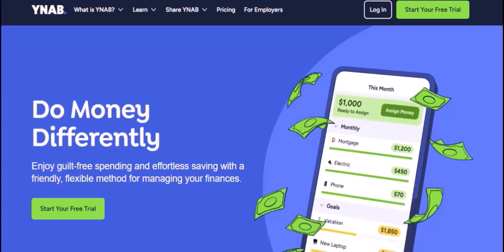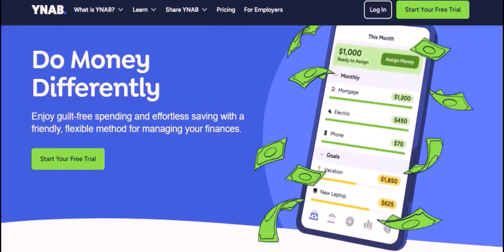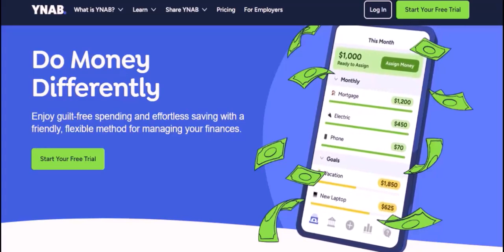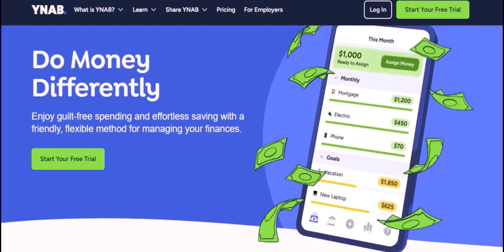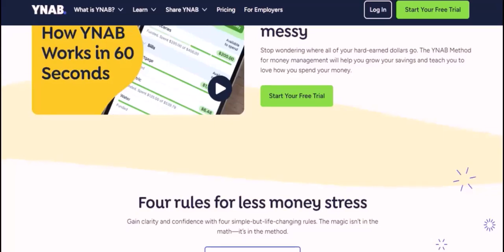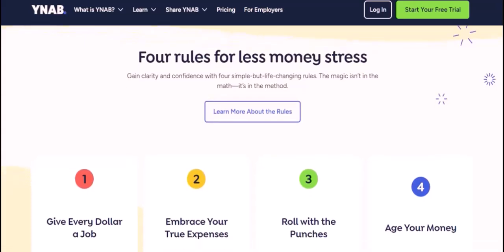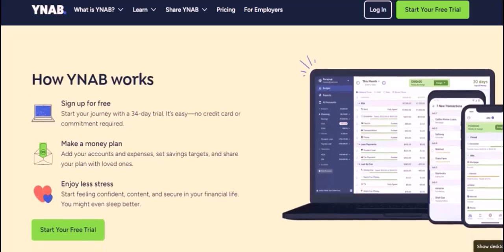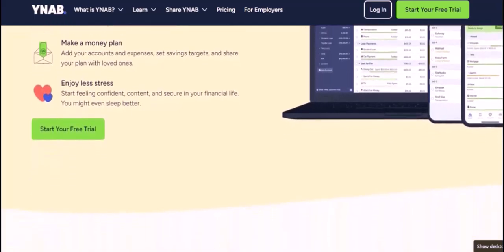Does YNAB pull in past transactions?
In this video we talk about Does YNAB pull in past transactions